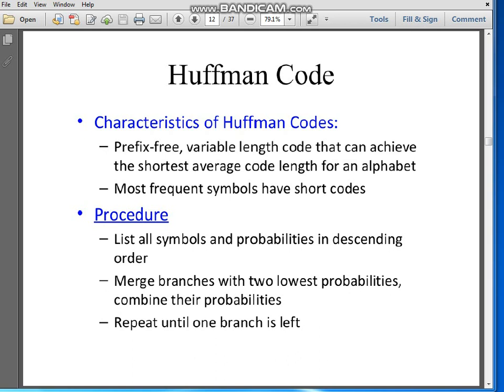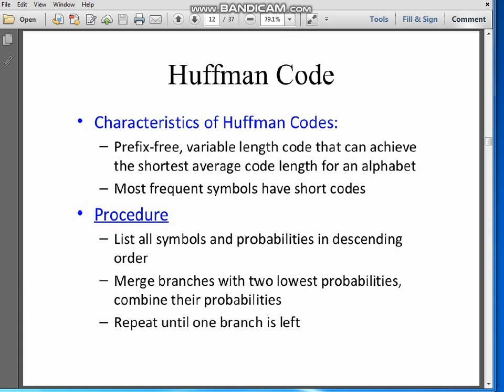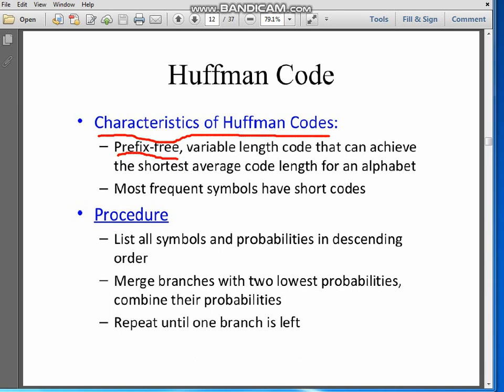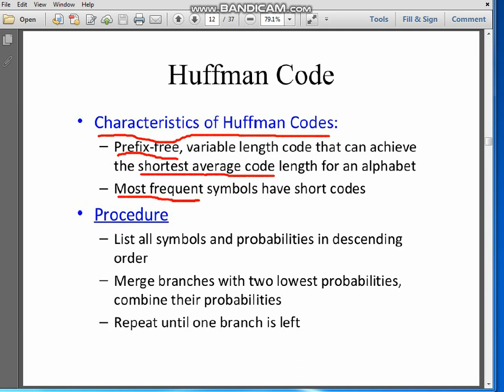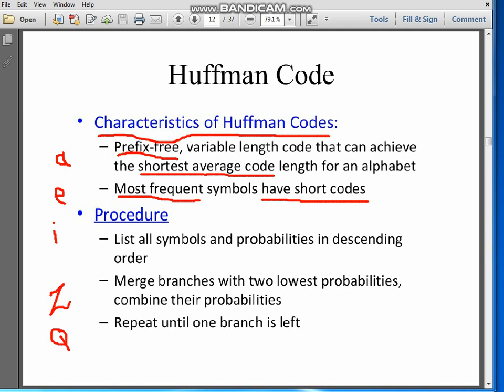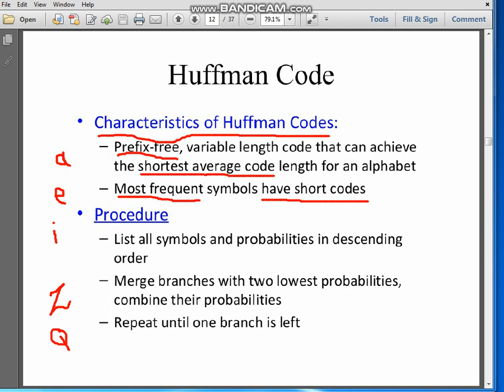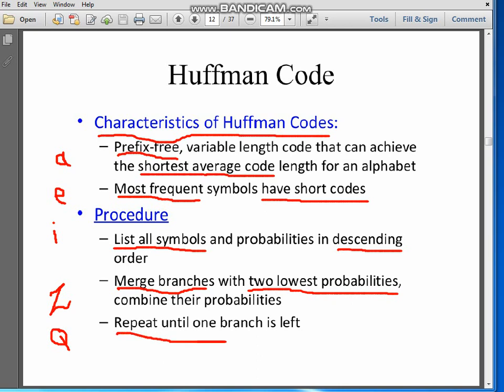Huffman Code Algorithm